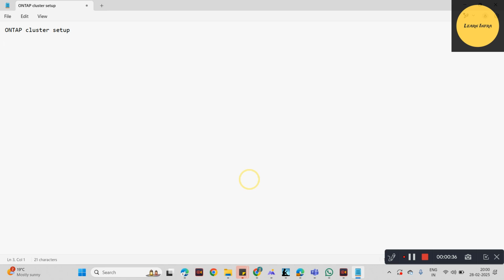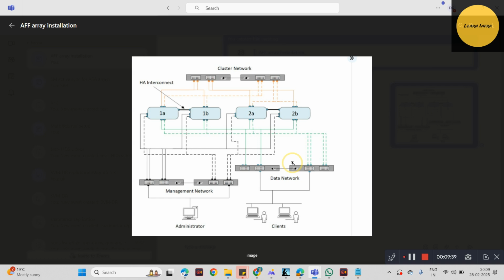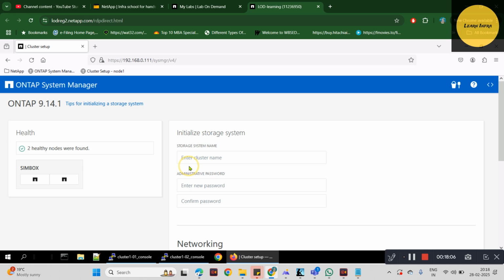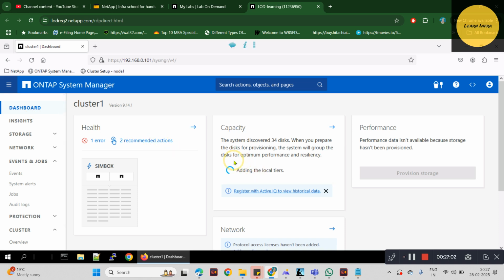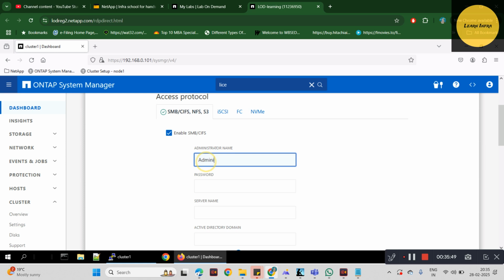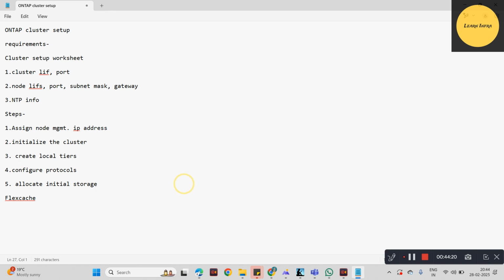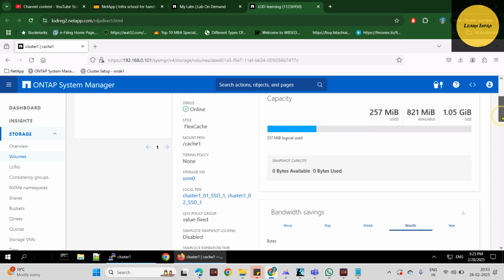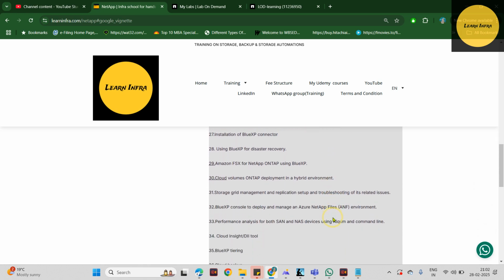ontap cluster create and flexcache setup